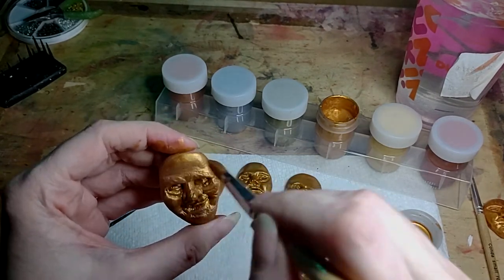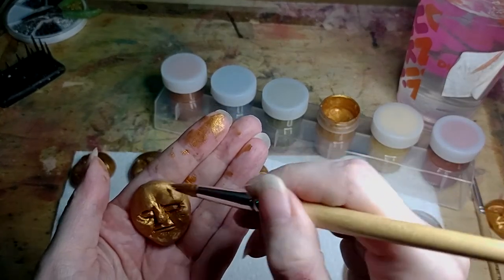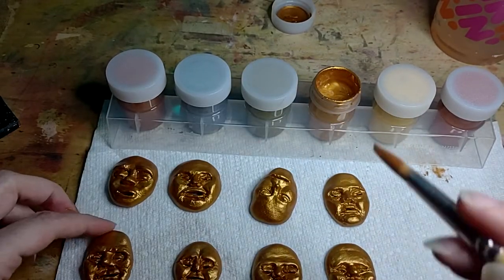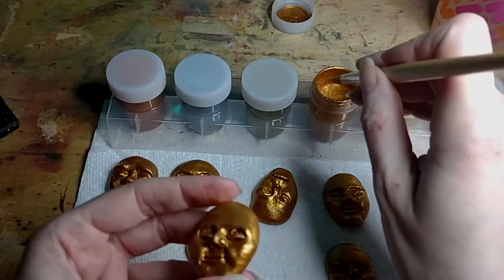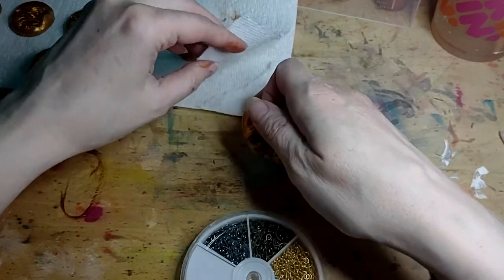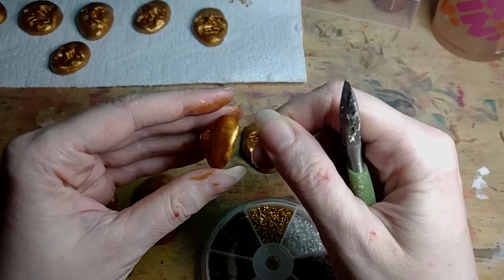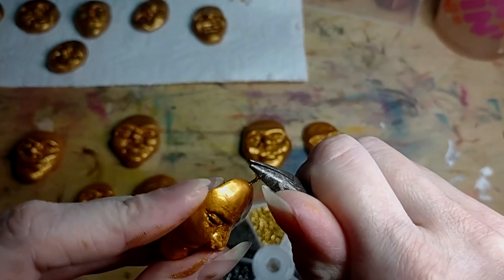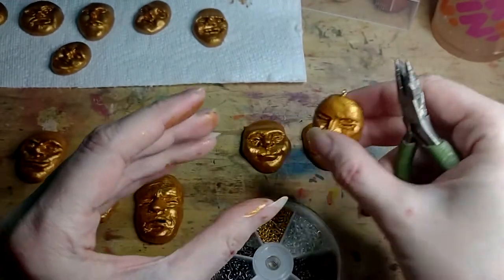ASMR Ramble | Painting Miniature Death Masks & Soft Spoken Spooky Art 🦇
I've been creating these miniature death masks every night when I watch my favorite show. You saw them in my goodbyes from my old channel, and now I've finally decided what I'm going to do with them!

 I'll paint a few layers of gold paint and ramble a little bit about ideas for the new channel, get morbid with the death masks and morticians and try not to talk about The Witcher (yet). Towards the end, I use tiny little tools to screw eyelets into the death masks and try to predict their fate.

👤 I also zone into my art brain and keep rambling about the materials that I'm using, and what I'm expecting out of the stuff. Will this varnish chip or flake? Mystery at its finest!

0:00 Intro
0:28 Materials and stuff on hand
2:21 First layer of paint
6:00 Trying not to talk about The Witcher
7:30 Getting Morbid
9:36 Bubble water break (mini sound test!)
10:20 Painting final layers, my craft worries
14:09 Sticky fingers & screwing in the metal eyes 🤘
16:23 Damage check of a mask that's been tortured
17:12 Outro - How I'm storing these & THANKS to subs!